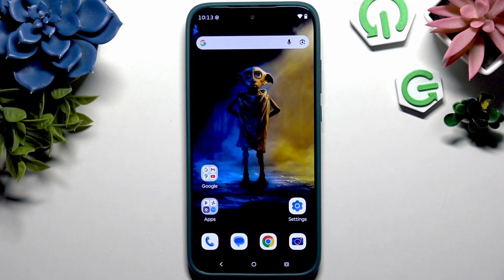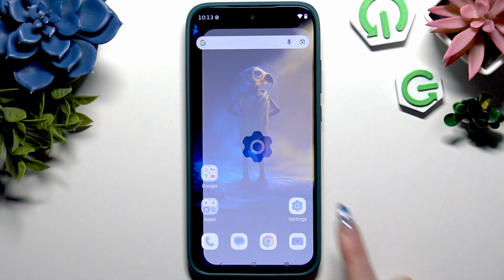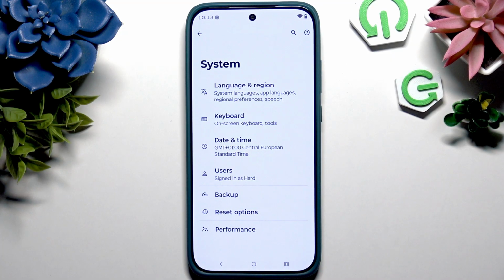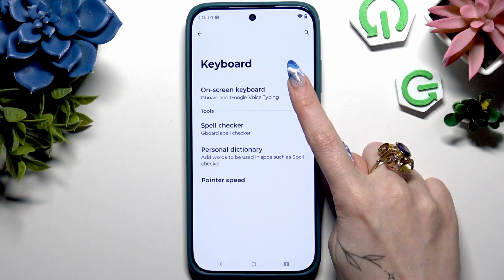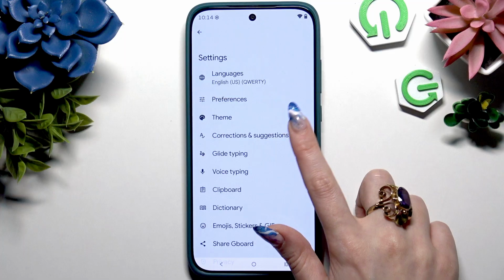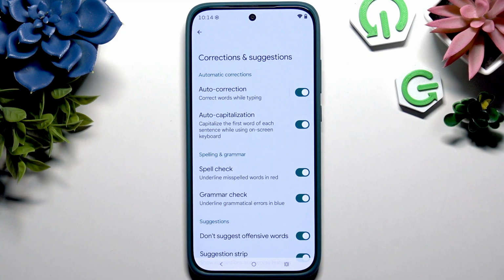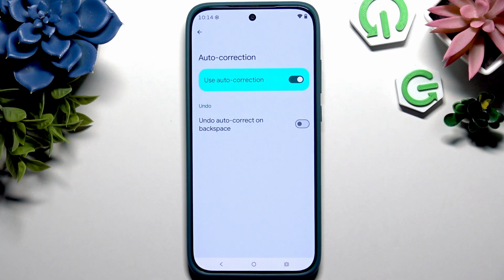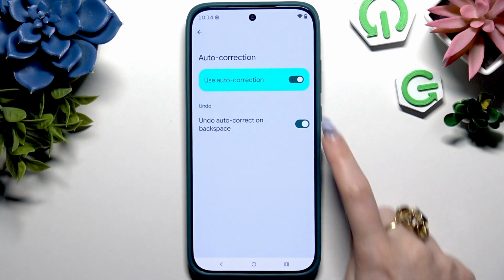MOTOROLA Moto G77 – How to Turn Auto Correction On or Off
Learn how to turn Auto Correction (autocorrect) on or off on your MOTOROLA Moto G77 using Gboard. This short, clear walkthrough shows where to find the setting and how to change it so you can type with more accuracy or stop automatic fixes. You will see Settings → System → Keyboard → On-Screen Keyboard → Gboard, then open Corrections and Suggestions and use the Auto Correction switch. I also show the optional Undo Auto Correct on Backspace toggle so you can quickly revert unwanted changes. Perfect for new Moto G77 users and anyone who wants to customize typing behavior on Android.